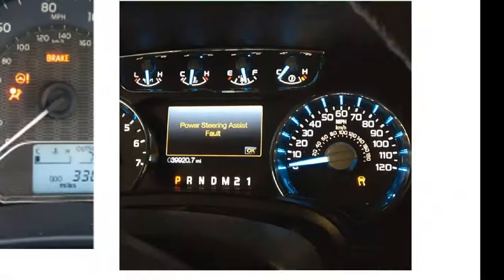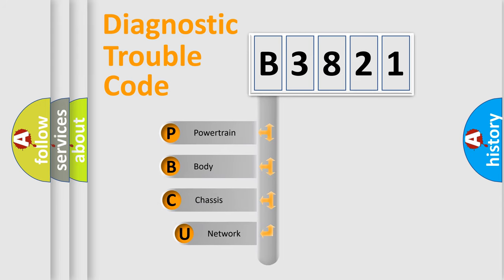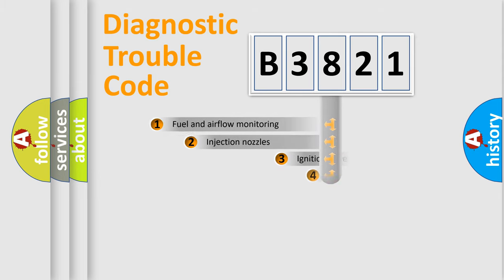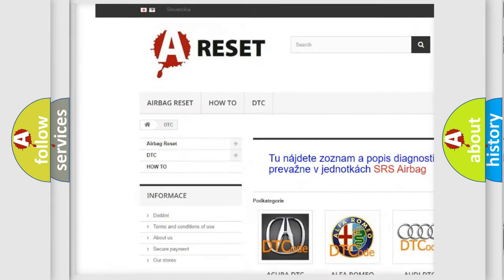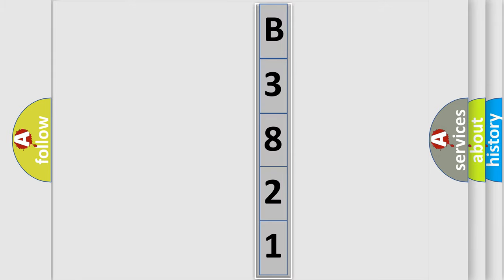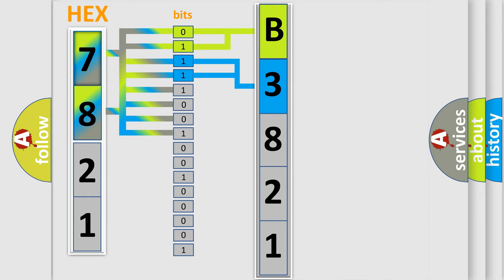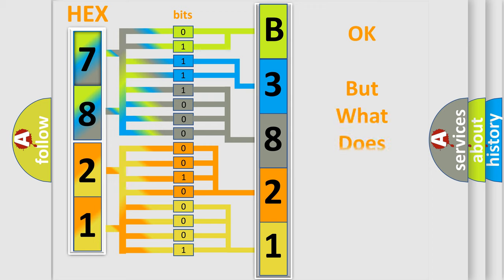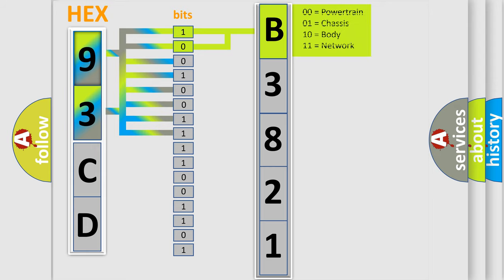DTC Saab B3821 Short Explanation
Contents:
0:21 Basic DTC analysis according to OBD2 protocol standard.
1:48 Insight into programming
2:58 A diagnostically understandable description of the Diagnostic Trouble Code
3:05 Basic error definition

Make:
Saab
Code:
B3821
Definition:
Fuel System Too Rich (Bank 1)
Description:
Cause:
Base engine "mechanical" fault affecting one or more cylindersEVAP system component has failed or canister fuel saturatedExhaust leaks located in front of the A or FS or HO2S locationFuel control sensor is out of calibration (i. e. ,ECT,IAT